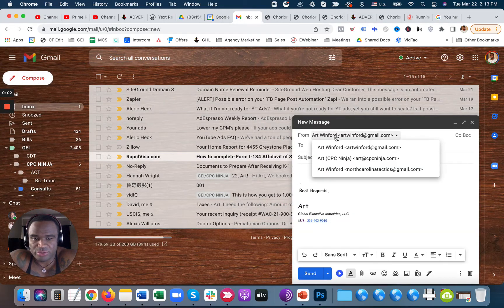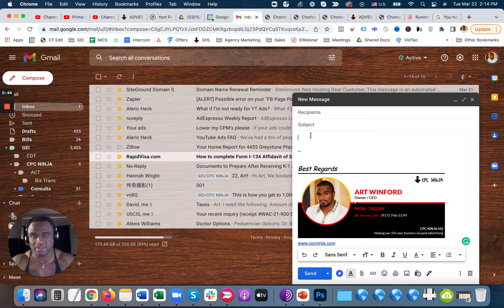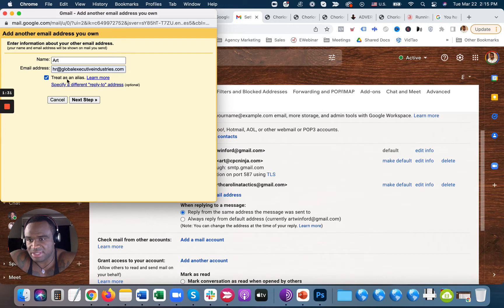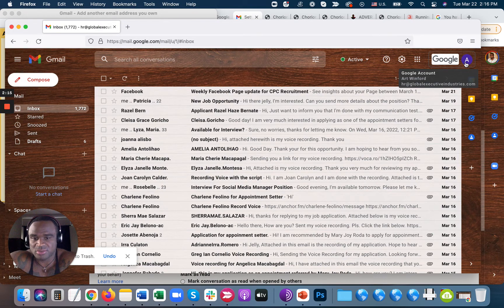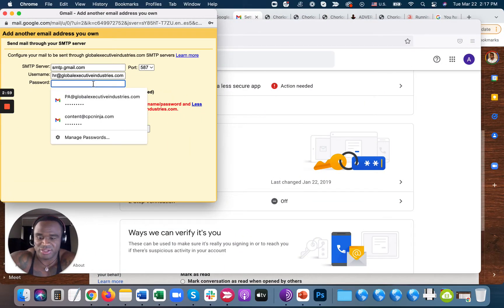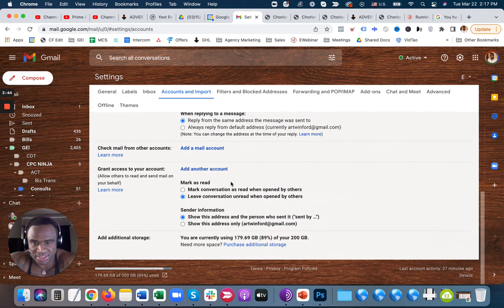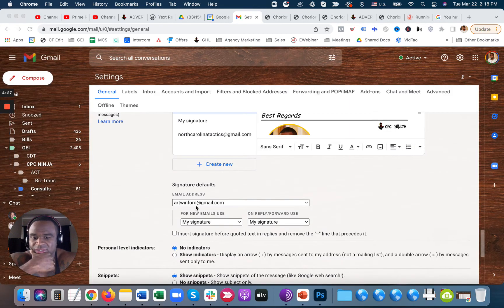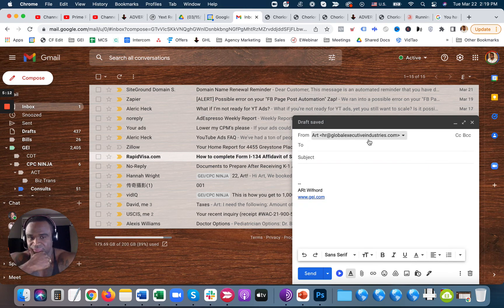How To Send Mail From Multiple Email Addresses in Gmail.